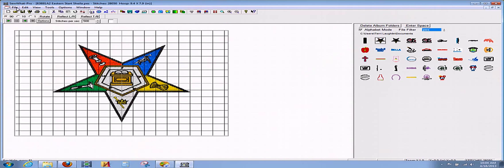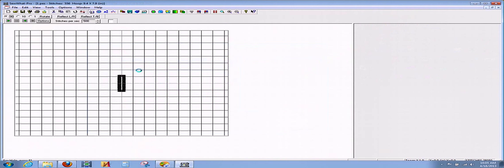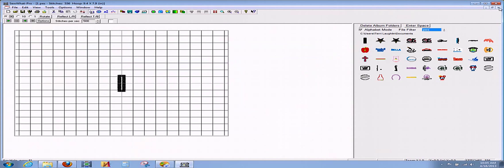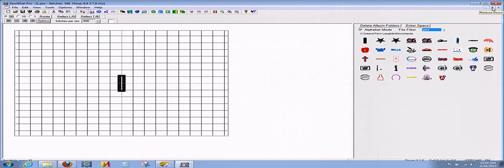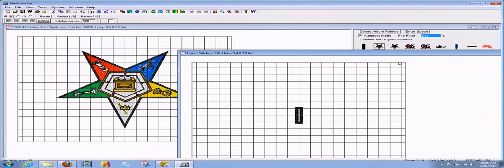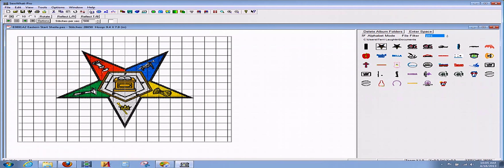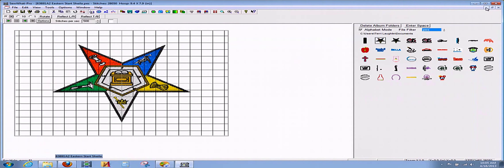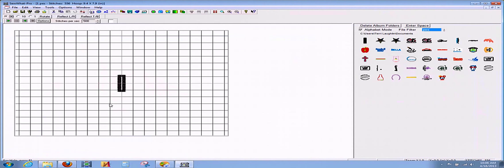Showing Multiple Files Sew-What Pro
How to show multiple file windows in Sew-What Pro.